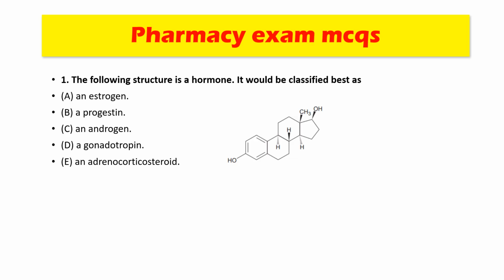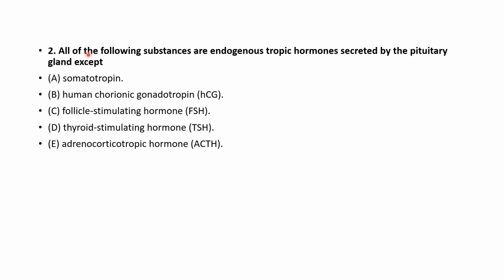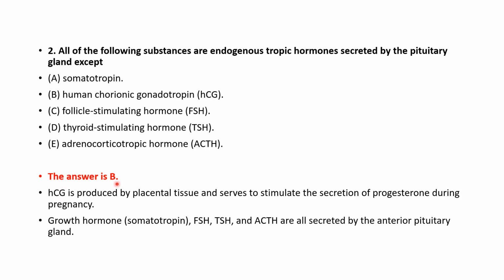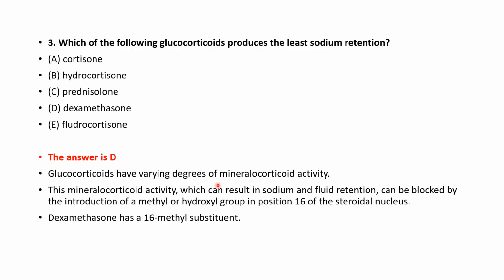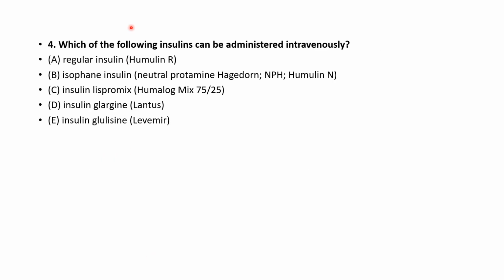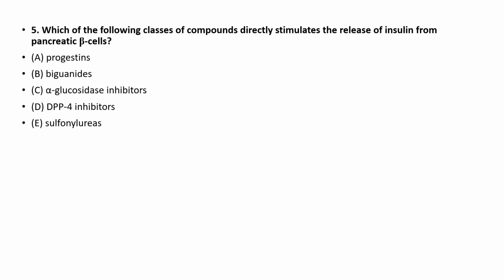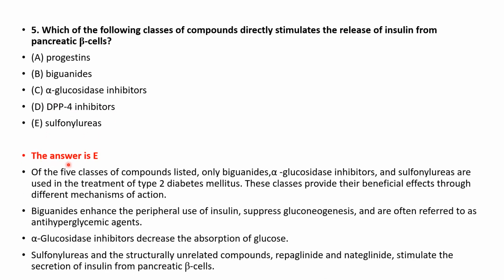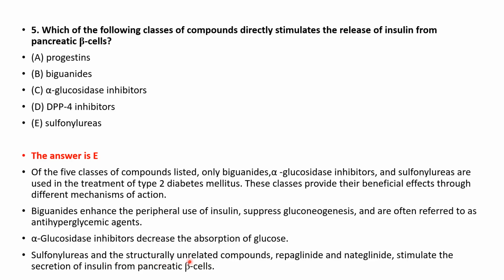Pharmacy exam mcqs with explanation